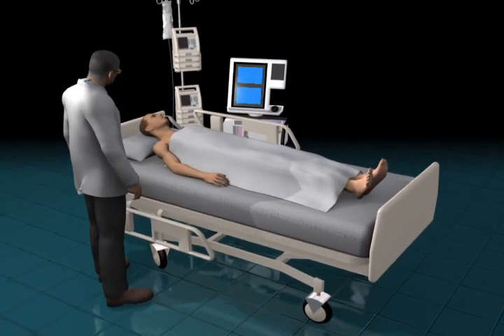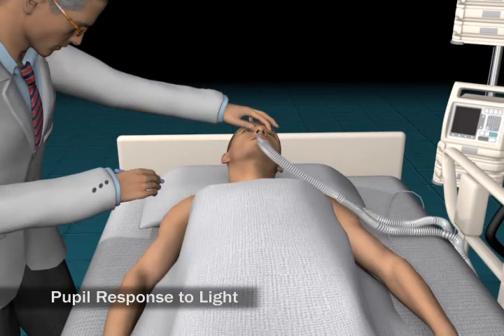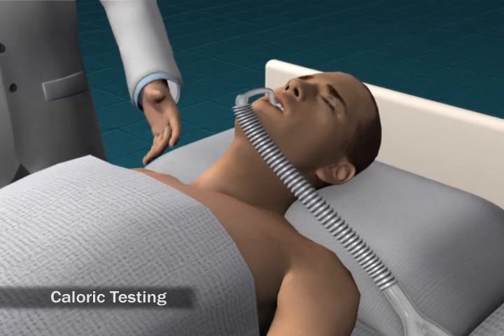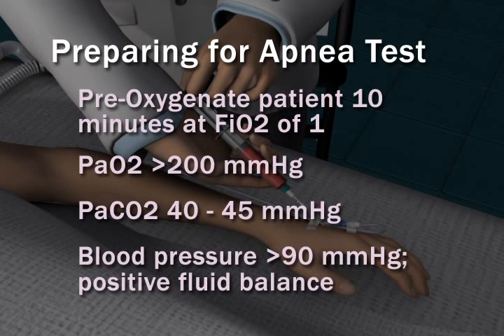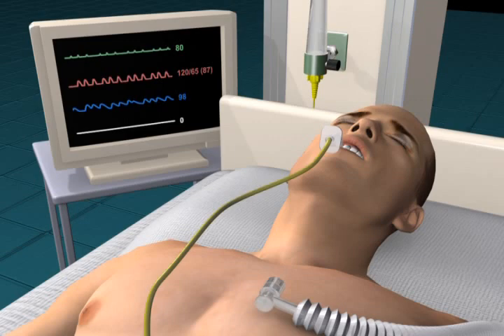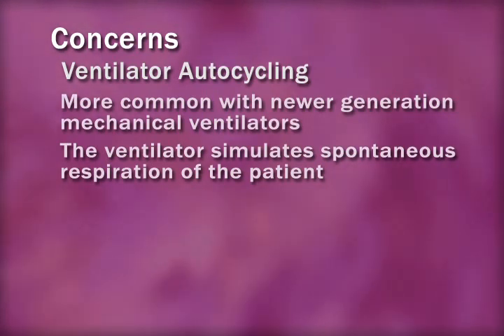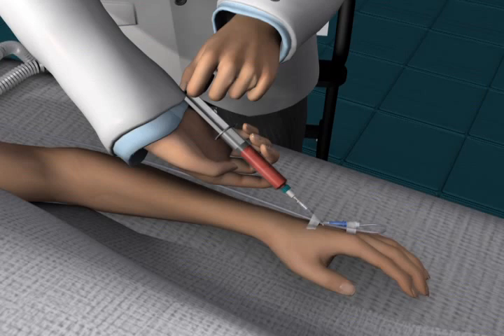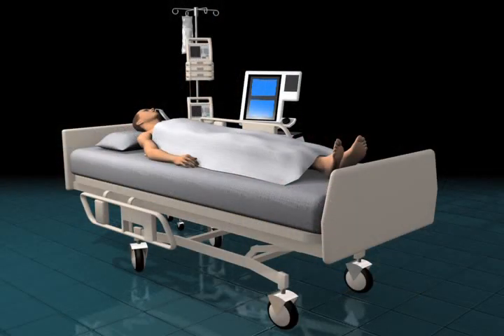chan doan chet nao